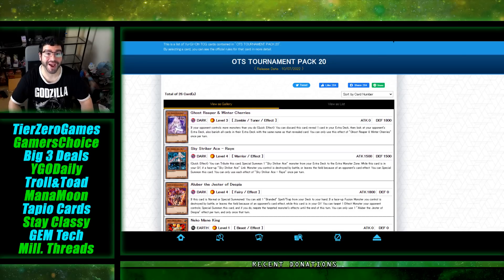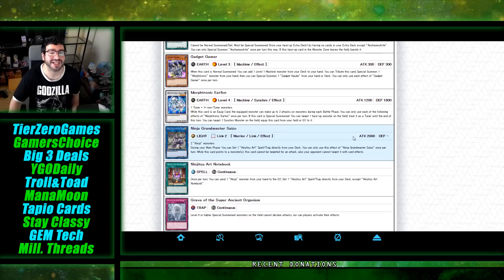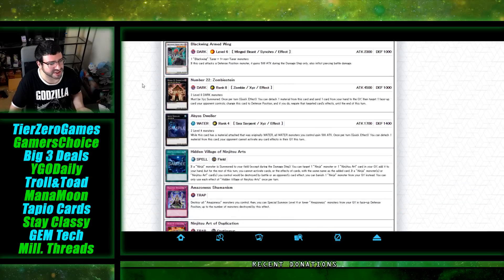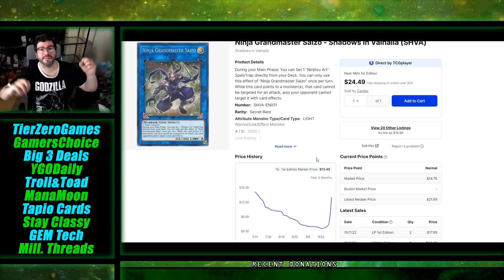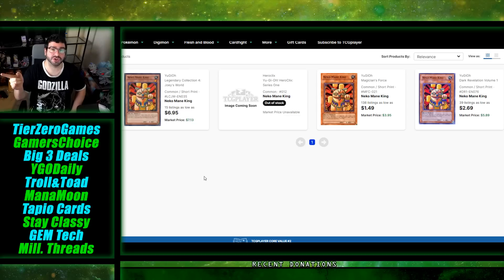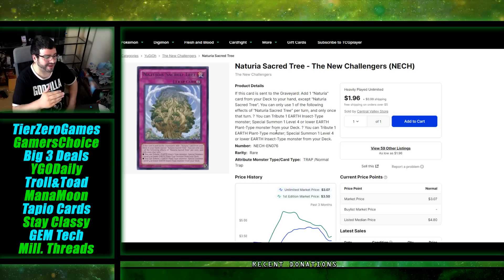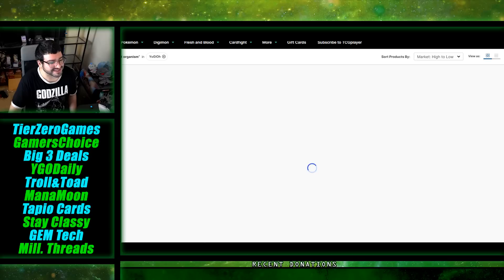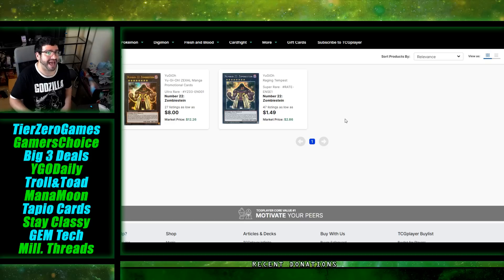OTS Pack 20 WRECKS The Market!?! WILD! House of Champs Yu-Gi-Oh Market Watch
►Code WHATSGOODTNT for a 5% bonus on Troll and Toad's Buylist @